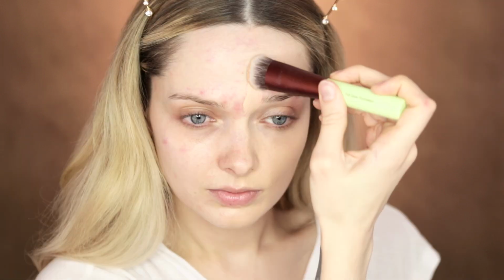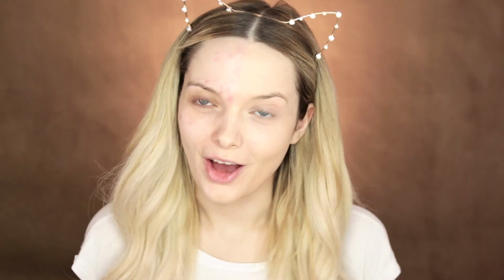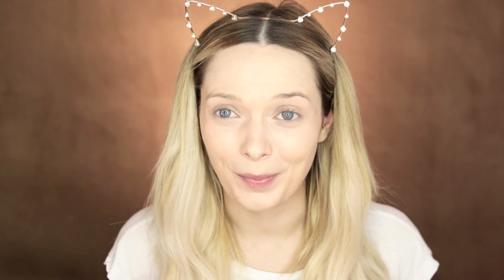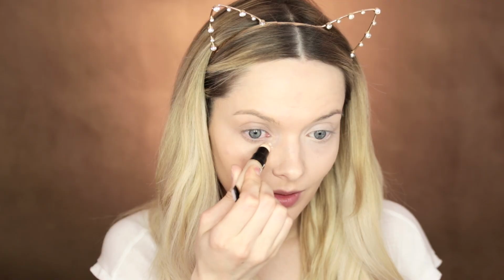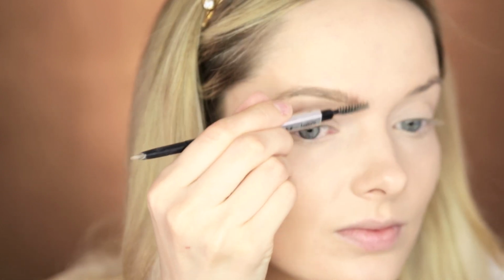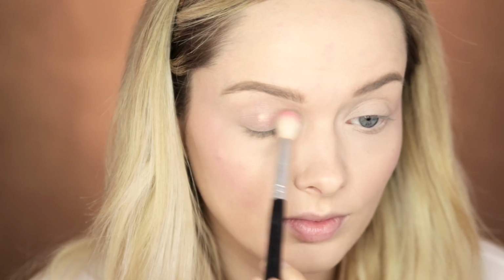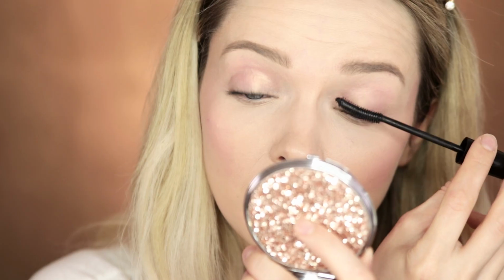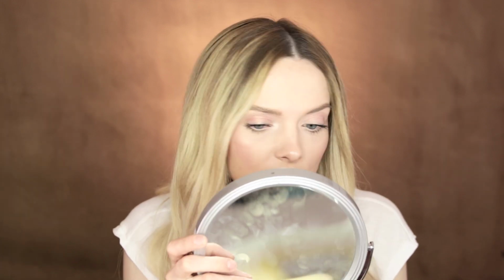THE WORST FOUNDATION I'VE EVER TRIED! - CAKEY AF! // MyPaleSkin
For Episode 7 of my foundation testing series, things take a turn for the wors... introducing THE WORST FOUNDATION I've ever tried! This drugstore foundation just didn't work for me! Maybe it will work for you?

Demo Products used:

Milani - 2 in 1 foundation - 001

Sometimes I am lucky enough to be sent press samples of products in consideration for review. These products are marked (*) which denotes they are PR samples or gifted/ goodybag items. Recieveing products from a PR does NOT mean a positive review will be given.

All opinions are solely those by EM Ford. I only use products & cosmetics I believe in, and do my very best to cover a wide variety of looks, incuding high end beauty and affordable drugstore options for acne coverage. If you're struggling to cover any acne scars, then check out my acne playlist! xx